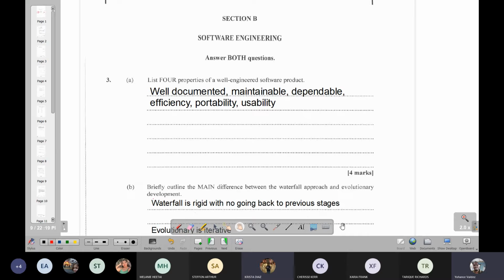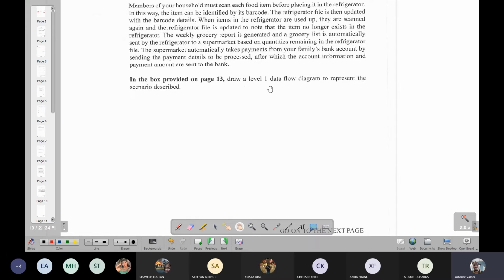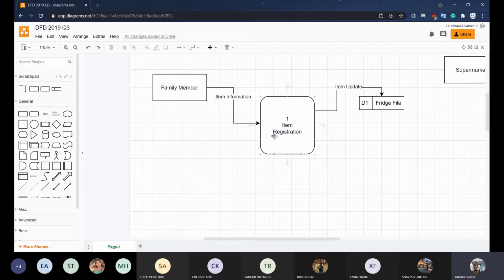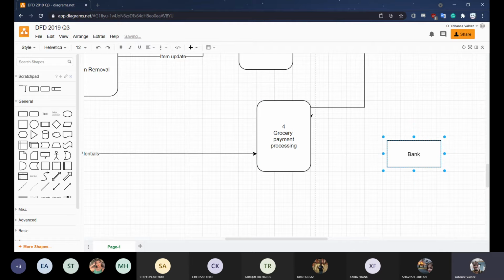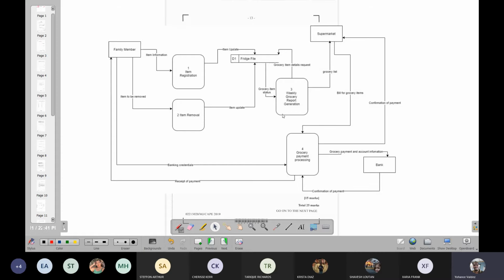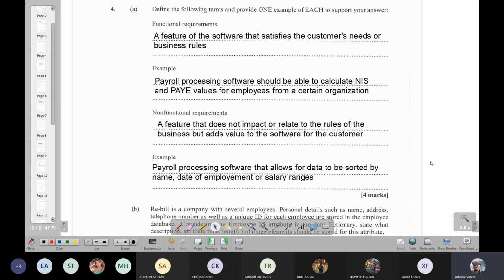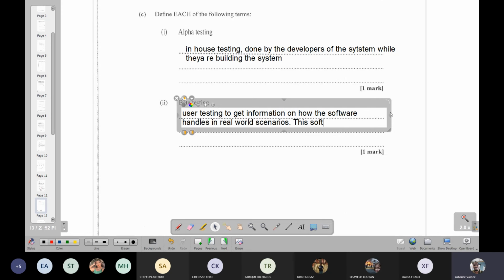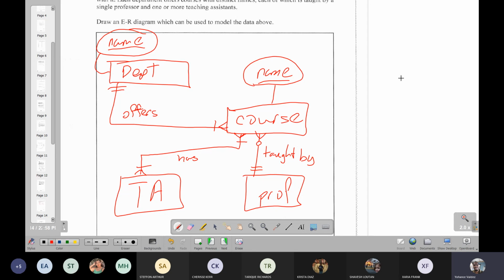Computer Science U2 (CAPE June 2019 Q3 and Q4) Part 1